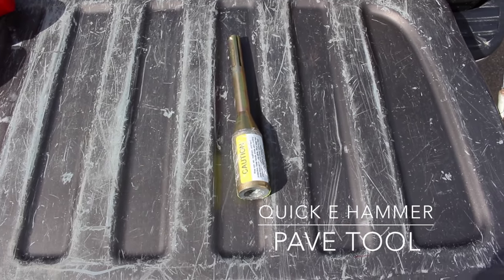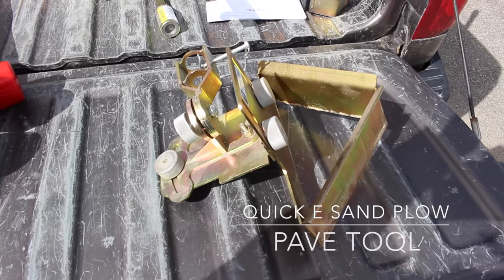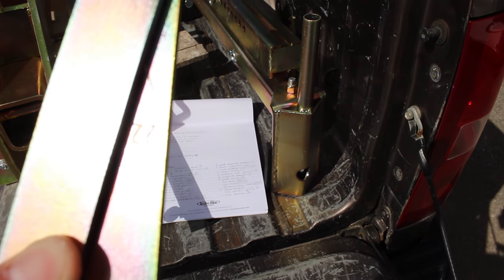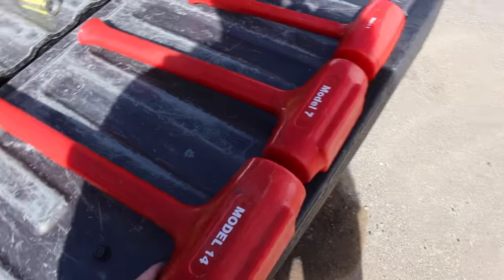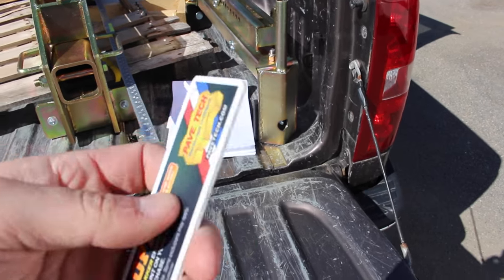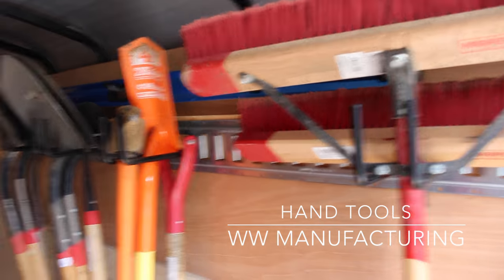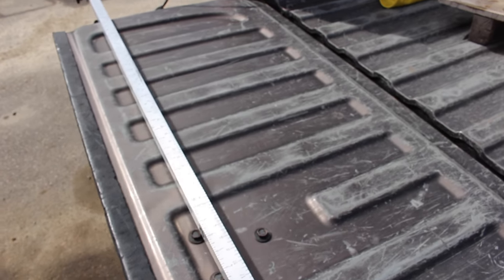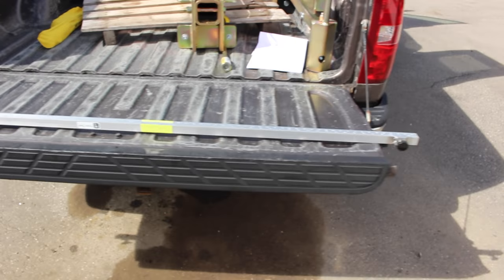Hardscape Tools Everyone Needs: Part 1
First video of 3 talking about what we use for hardscape tools. I use all of these tools on a regular basis and fully endorse each one and the companies that make them. We couldn't live without most of these tools everyday. This video goes over many of Pave Tool's Quick-E- tools, Hulton dead blows and various other tools.  Don't forget to check us out on Instagram @masshardscaper!